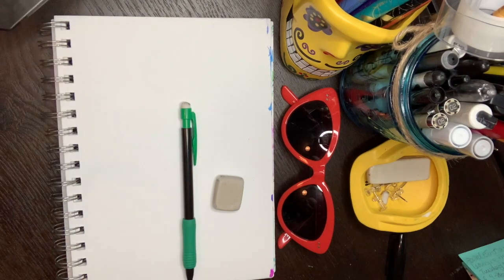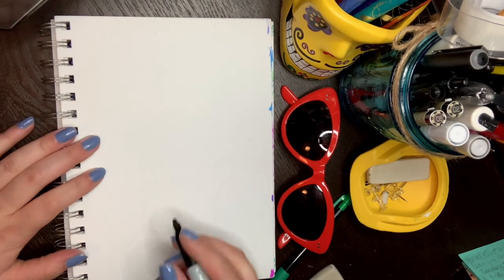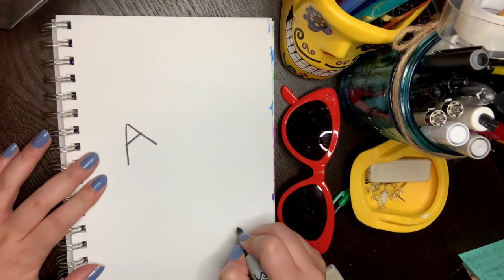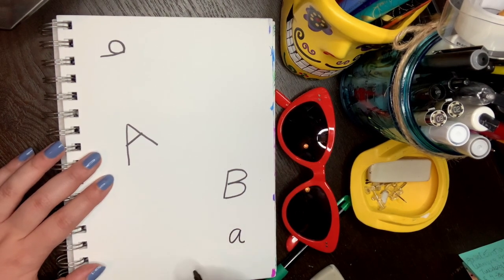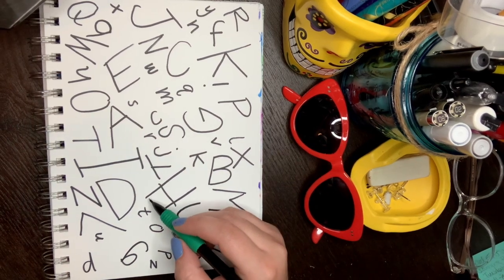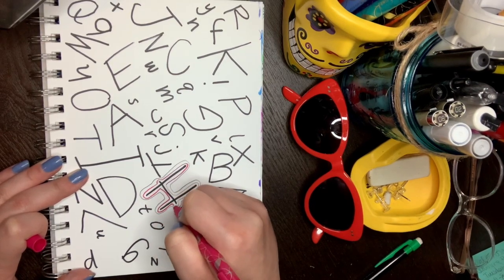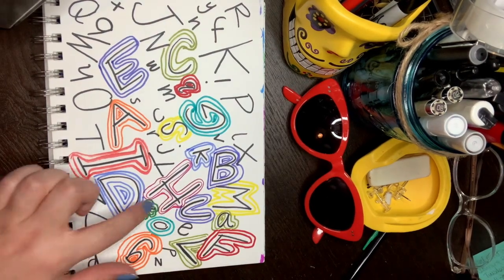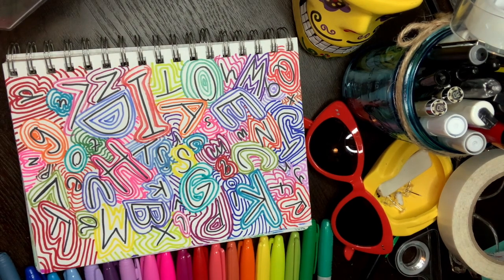Chicka Chicka Boom Boom K&1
This video is about Chicka Chicka Boom Boom K&1